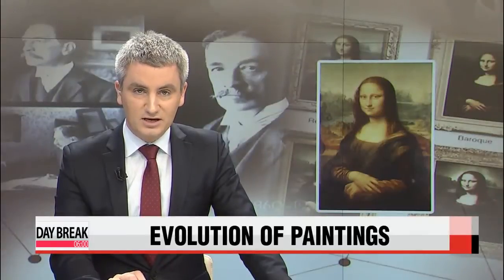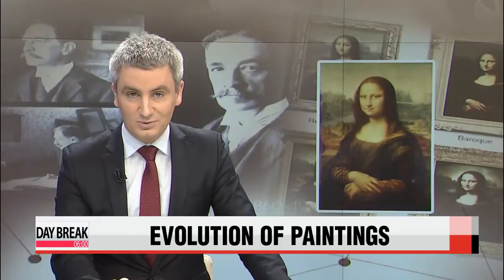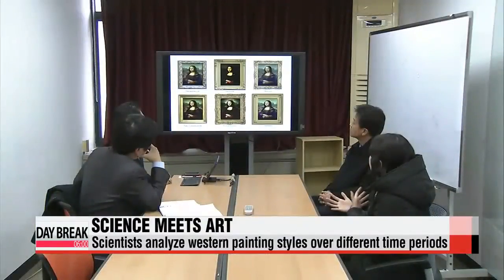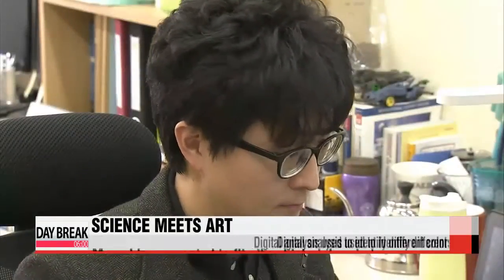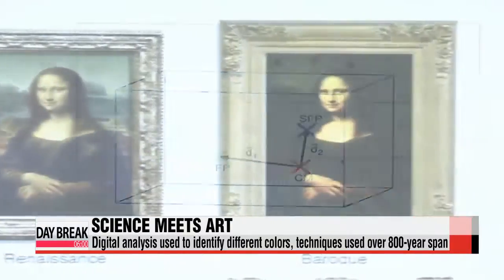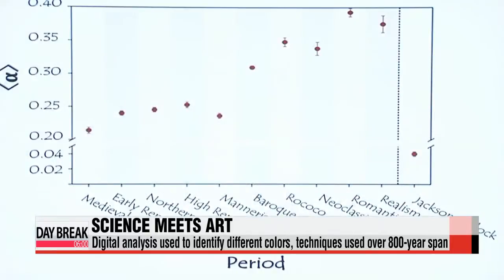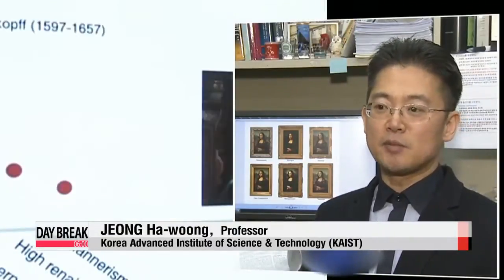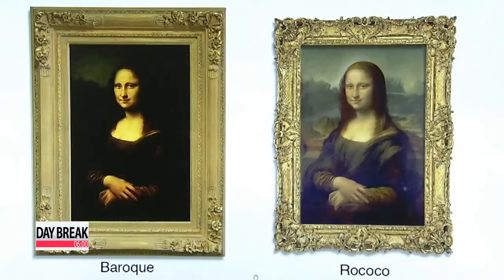Scientists recreate Mona Lisa in different painting styles 모나리자 로 본 서양미술 변천사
A team of local scientists have merged science and art to identify and analyze different painting techniques from different historical time periods spanning 800 years... and they′ve used the Mona Lisa as their muse.
Connie Lee reports. It′s one of the most famous masterpieces in art history
Leonardo DaVinci′s Mona Lisa.
But what if DaVinci was actually born after the Renaissance period  how then, would Mona Lisa have looked?
Well, now... with the help of science, we have an idea.
The iconic painting,... if created in the Rococo or Late Baroque period of the 18th century,.. would have been brighter, used more delicate colors with rougher brushstrokes.
So how was this conclusion made?
Using digital analysis of nearly 9-thousand western paintings spanning over 800 years, local scientists have been able to identify different colors and techniques used in different time periods, from the 11th century to the mid-19th century.
Professor [ ] Jeong Ha-woong and his colleagues from Korea Advanced Institute of Science and Technology... analyzed the "big data" not only to bridge art and science but also for practical use.

"With the collection of all this data, it can help differentiate real works of art from the forged ones, and also help restore masterpieces to be more like the original."
The study printed in the scientific journal Nature... shows that paintings have evolved to become more colorful and complex... in terms of contrast and brightness... since the Medieval period... or after oil paints were introduced.
Connie Lee, Arirang News.